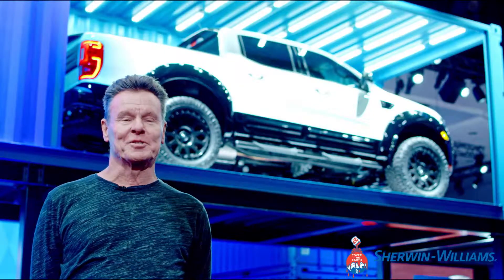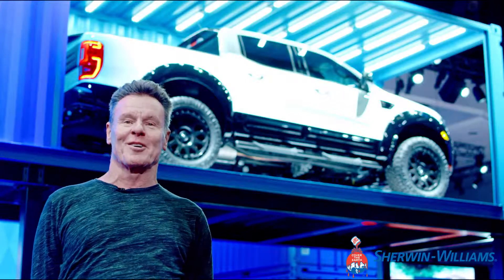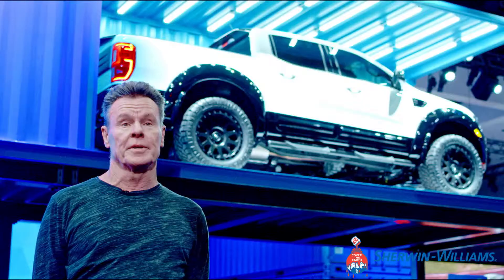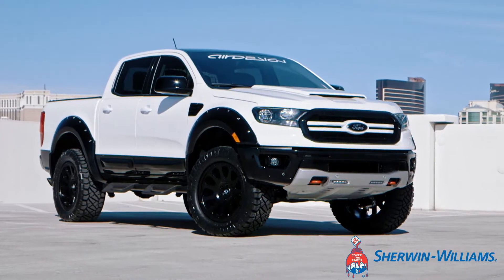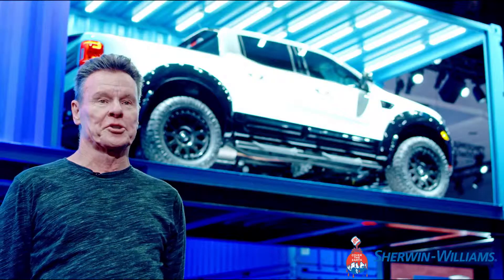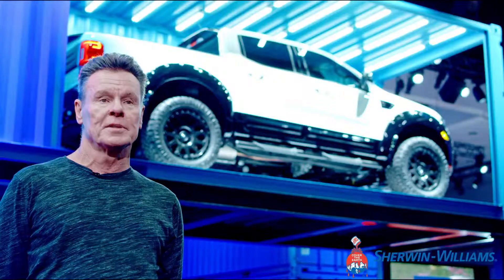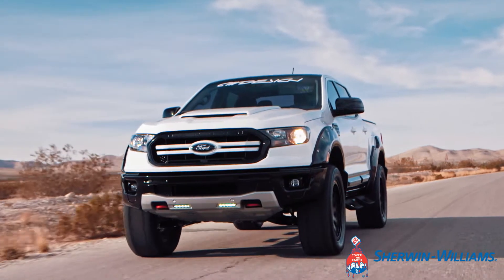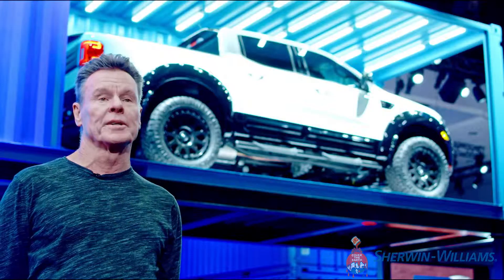LA Auto Show Sherwin Williams